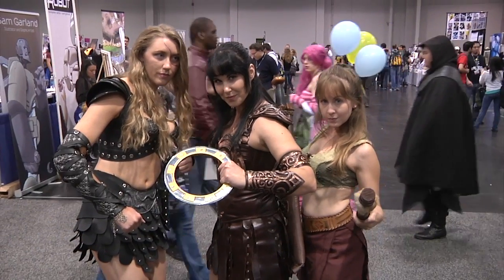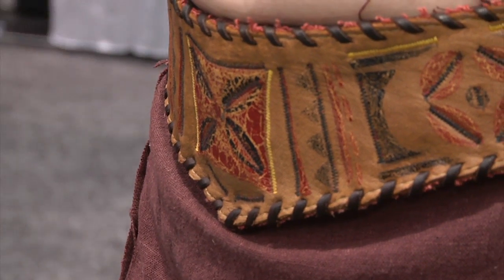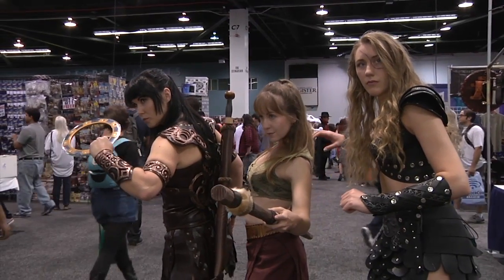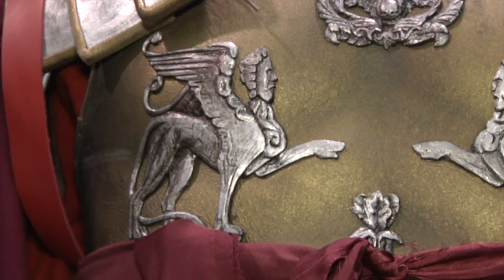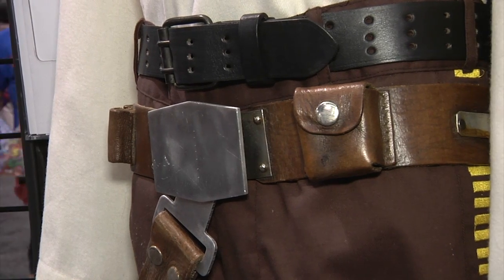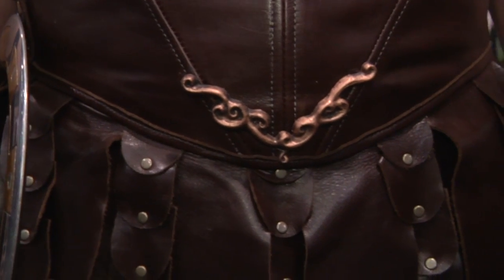WonderCon 2014: Todd Coyle's Costume Replicas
Remember Adam's Gladiator armor that we saw at the Cave? It was made by Todd Coyle, a costume fabricator who has created stunning replicas of costumes and accessories from shows like Xena and movies like Indiana Jones. We met up with Todd at WonderCon to learn about his costume building process and to see some of his new work.